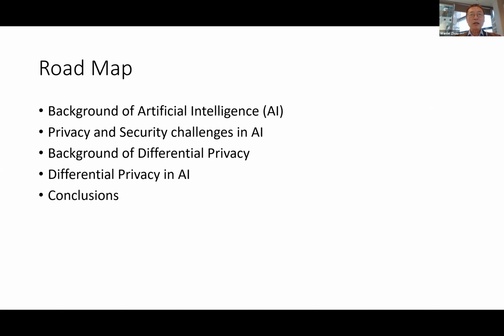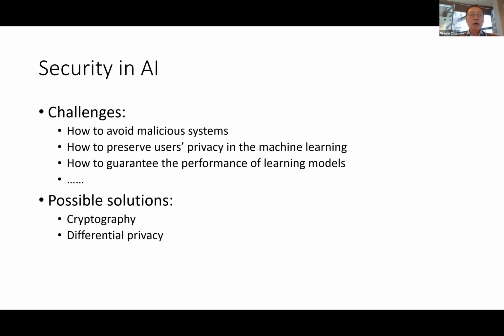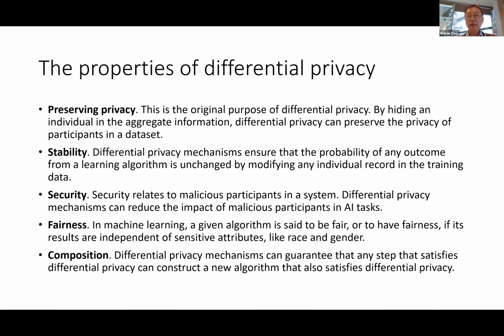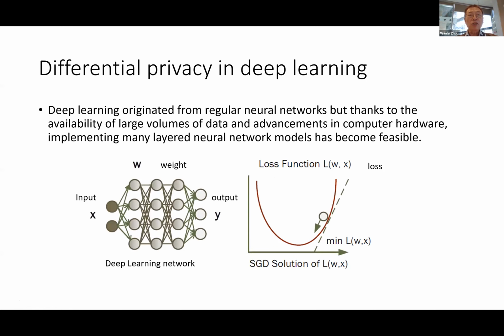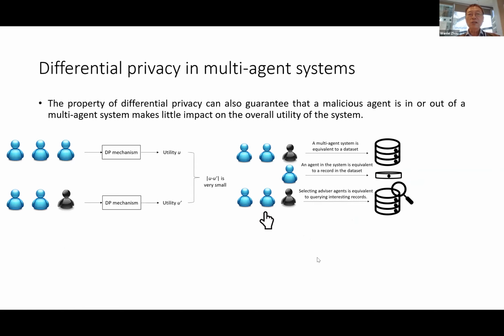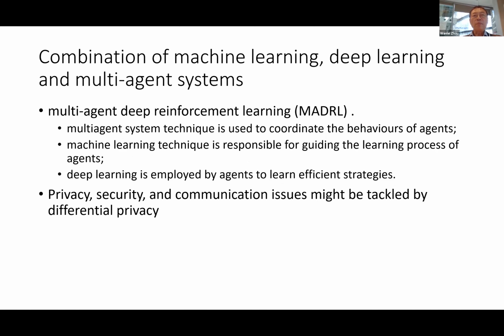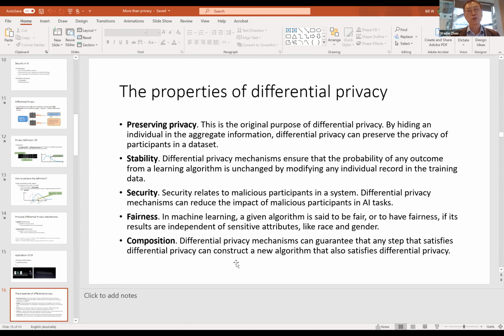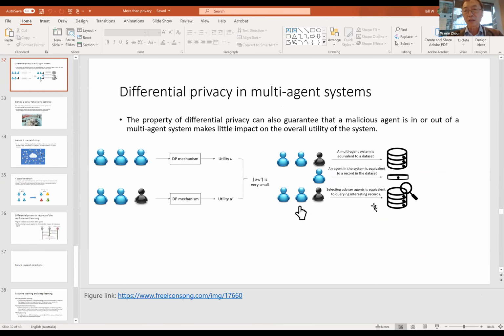More Than Privacy: Applying Differential Privacy in Key Areas of Artificial Intelligence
By Professor Wanlei Zhou - School of Computer Science, University of Technology Sydney, Australia
11.00 am – 12.00 noon, Wednesday, 23 September 2020
Part of IEEE SMC Victorian Chapter Lecture series